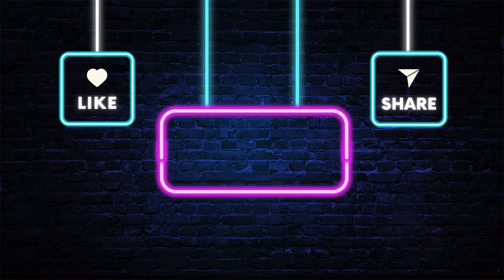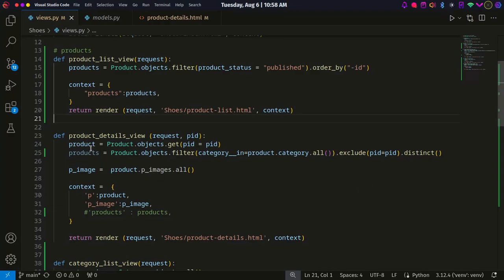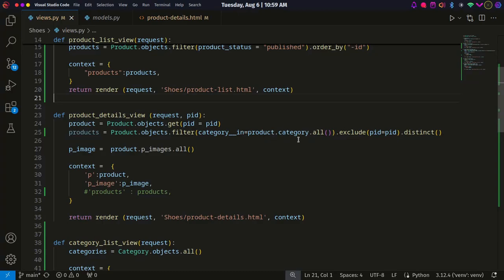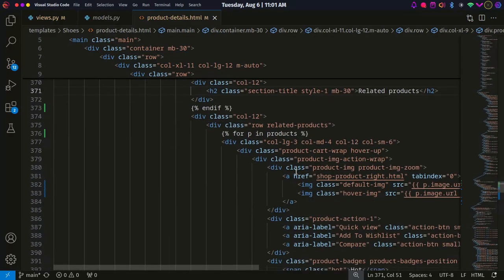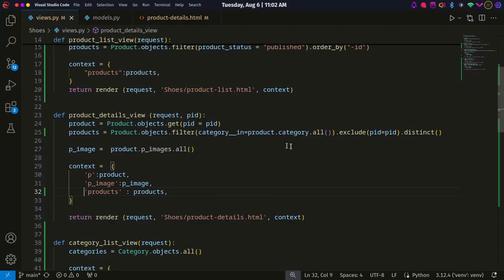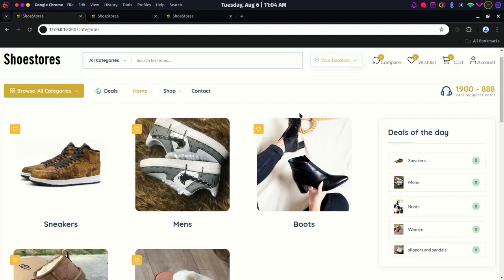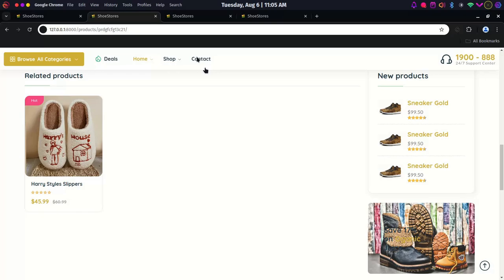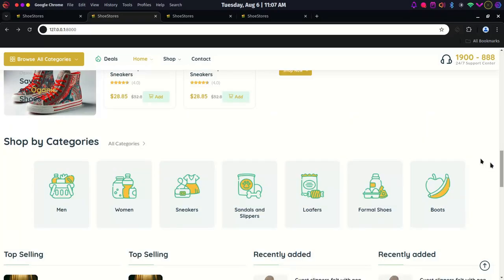Show Related Products on Your E commerce Site with Django